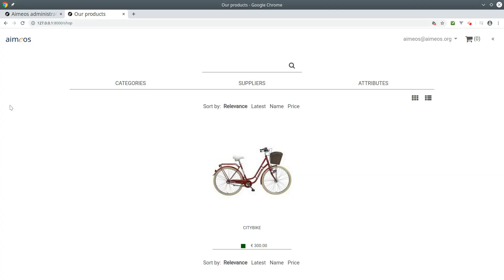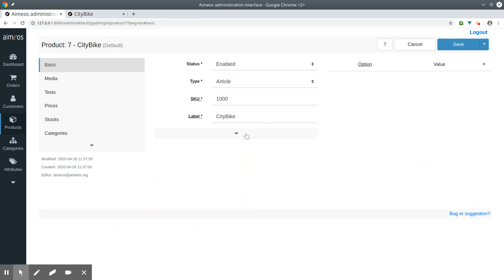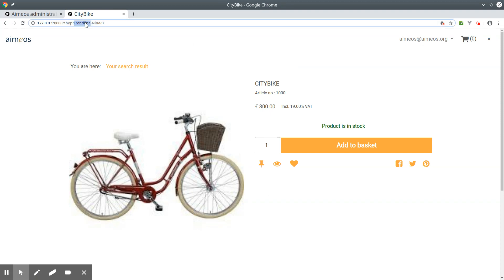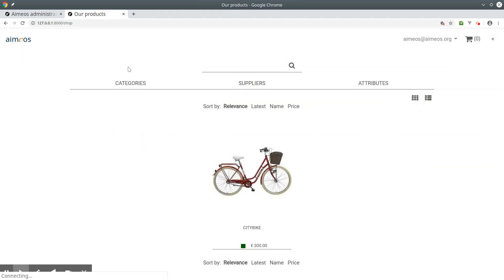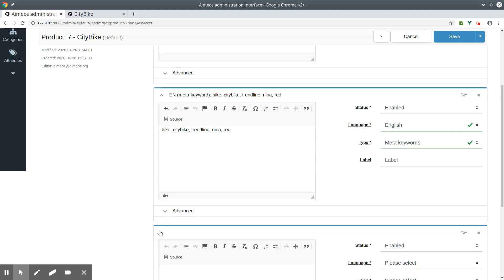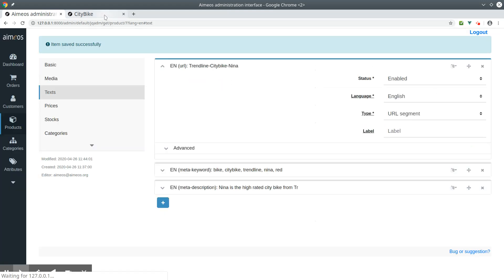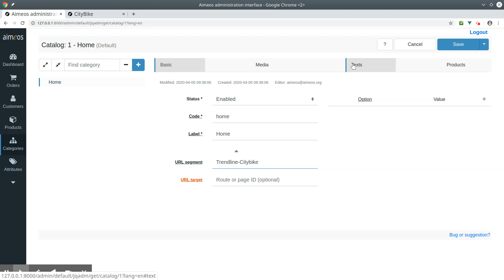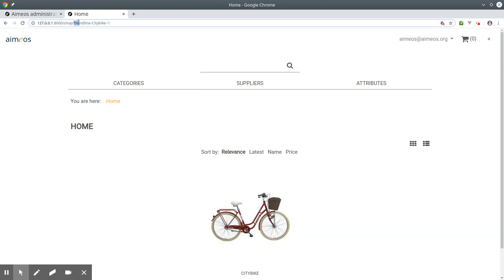Aimeos - How to improve SEO for products and categories in your online shop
Tati explains how to get good SEO rankings for your products and categories in your online shop. Aimeos is a professional, full-featured and ultra fast PHP e-commerce framework for Laravel, Symfony and TYPO3 to build custom online shops, market places, complex B2B applications and gigacommerce

0:10 improve product URL
1:01 add a URL segment
2:04 add URL segment for each language
3:08 add meta keywords
3:59 create a meta description
5:22 SEO for categories